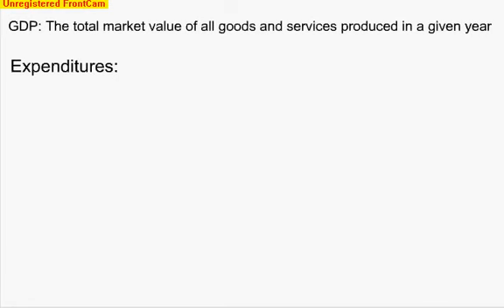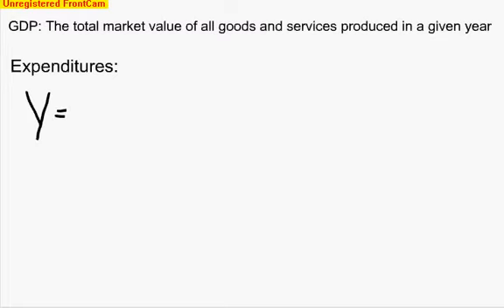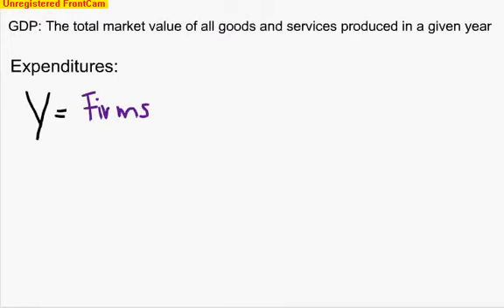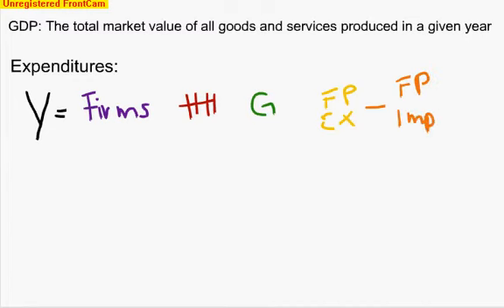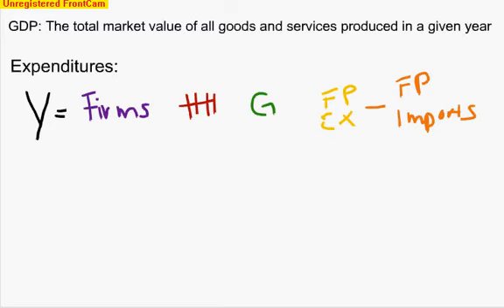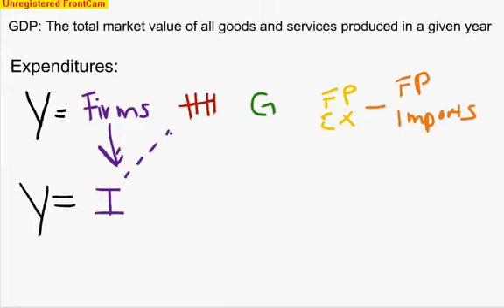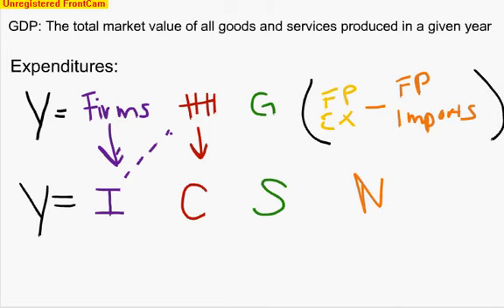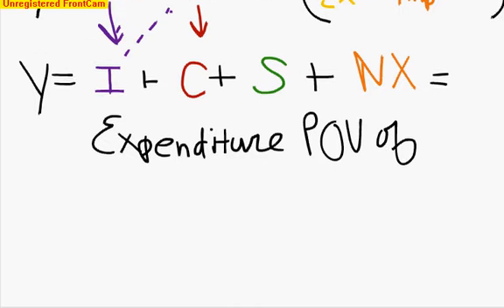Compisition of GDP